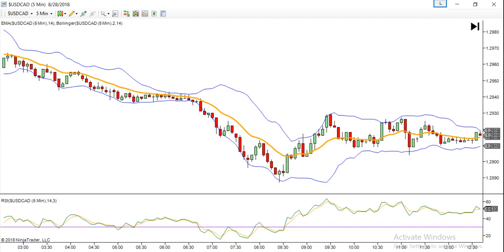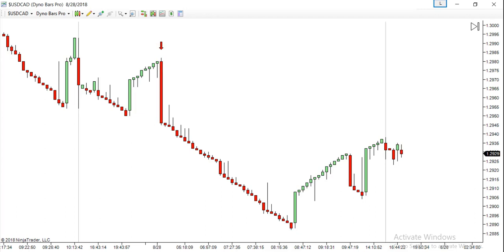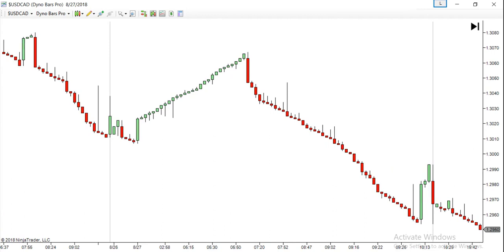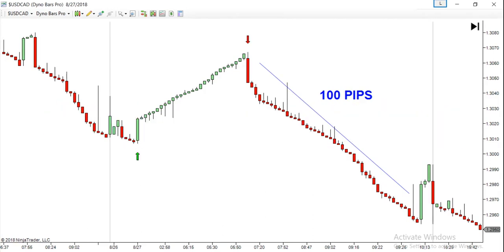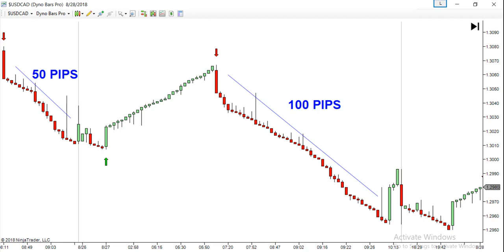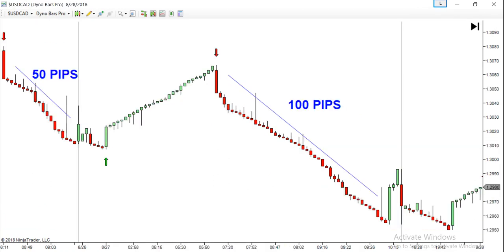Forex Trading - How to Trade USD / CAD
In this Forex Trading Video we're going to take a look at other interesting Forex pairs that offer FANTASTIC trend trading opportunities.  USING NO INDICATORS WHATSOEVER.

What you learn here are one of the best ways to trade USD/CAD.

Watch the useful channel playlist to learn the Best trading strategies for beginners.

Don't forget to subscribe to the channel and give a thumbs up above if you liked the video, if you have any questions or feedback, send them in the comments, share the video with someone who might find it useful with their trading/futures trading.

OR

for live trading examples

ALL MARKETS FOREX. FUTURES. STOCKS.